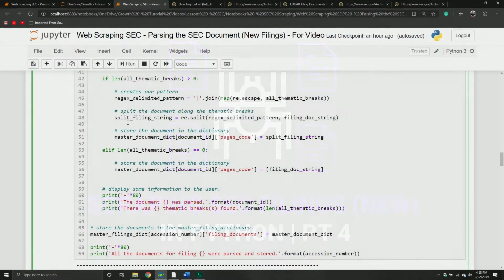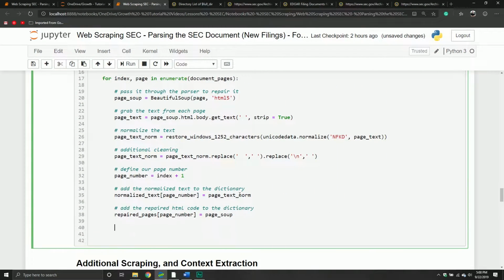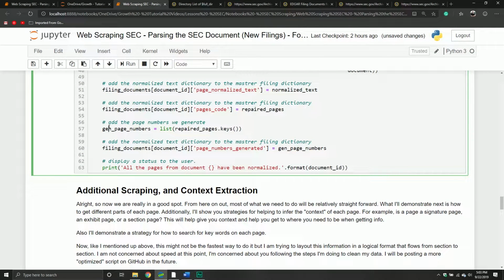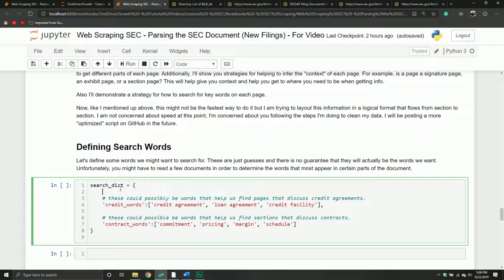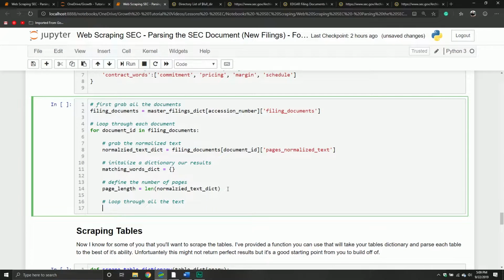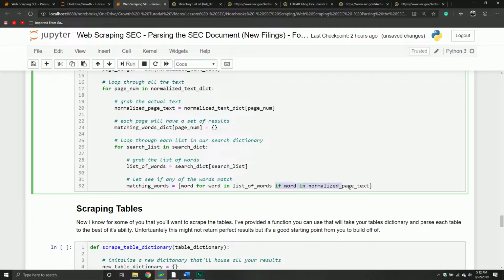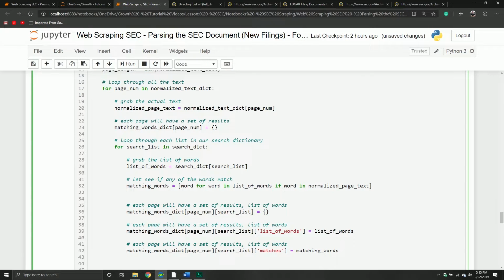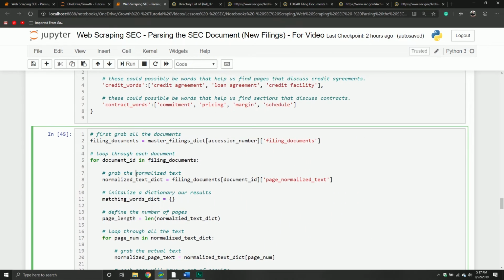Parsing SEC Filings (Newer Ones) in Python | Part 4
In this video, we begin the topic of context extraction and explore more options on how to organize our information as we parse it.